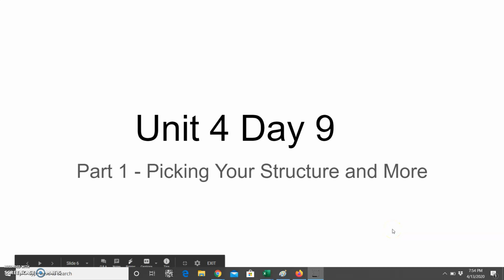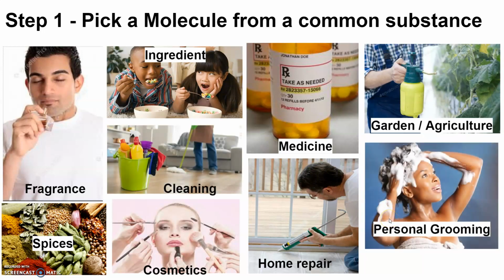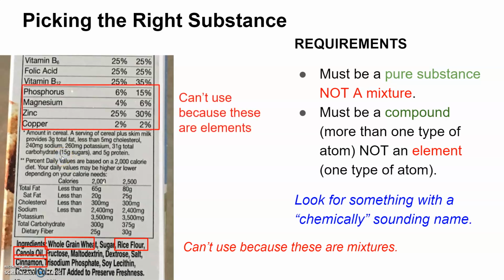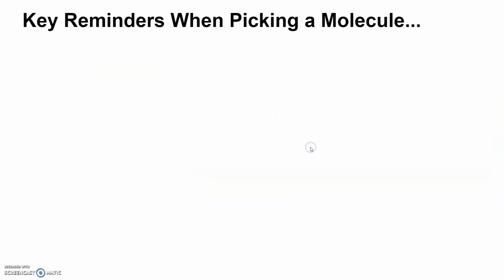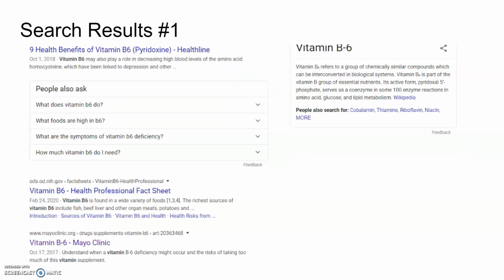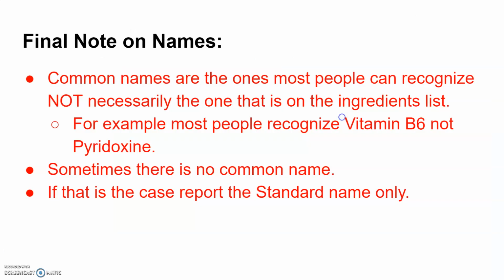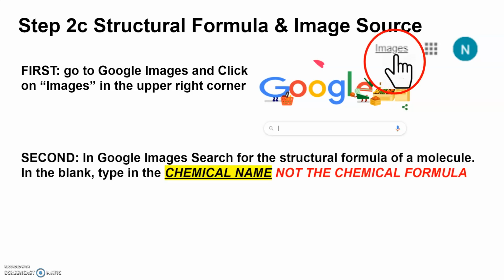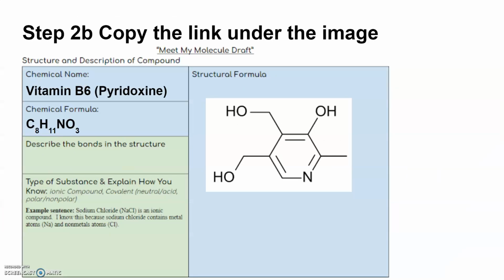Unit 4 Day 9 - Part 1